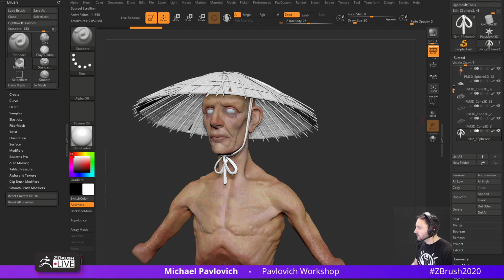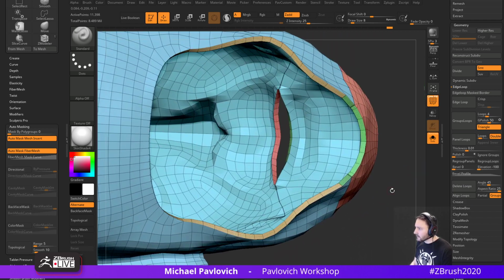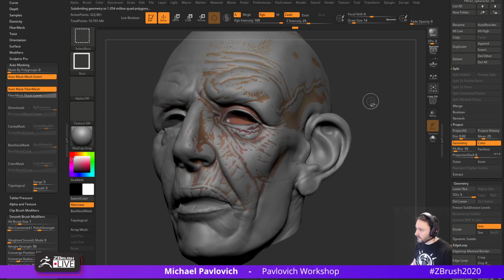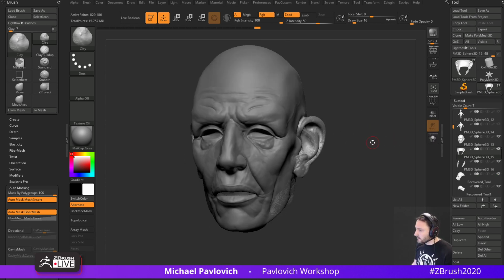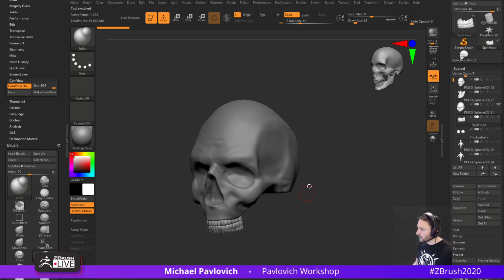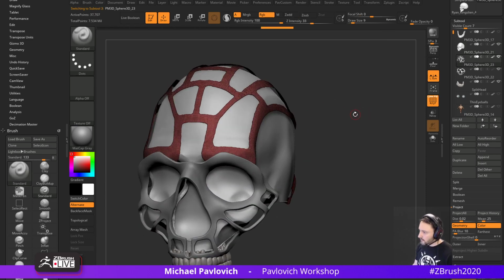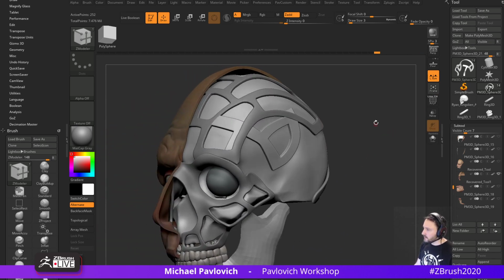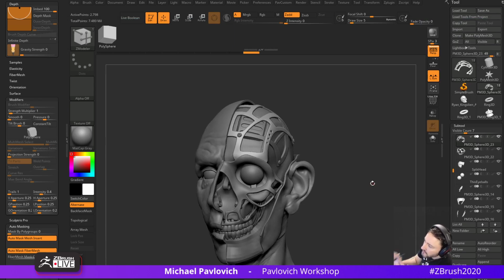Westworld split face model! Livestream 04/07/2020